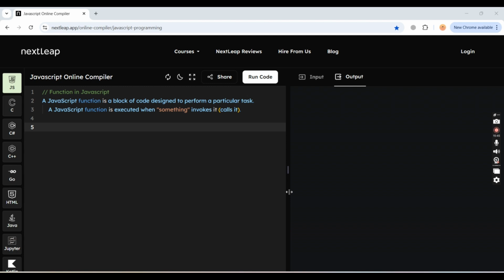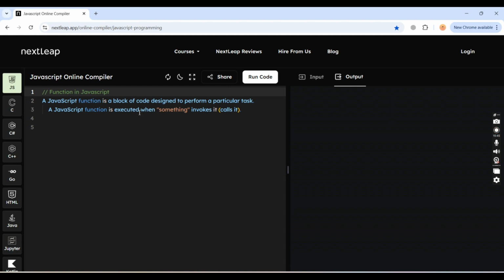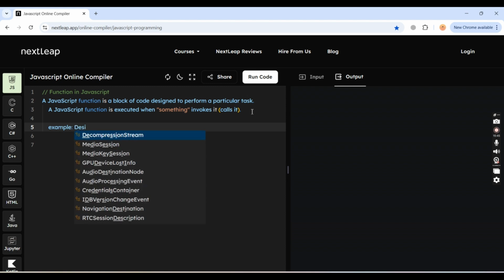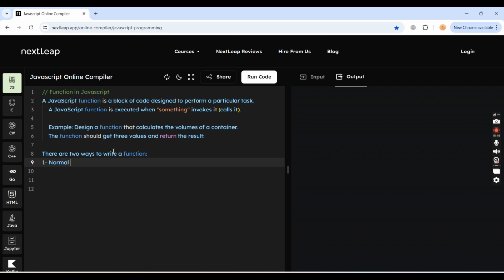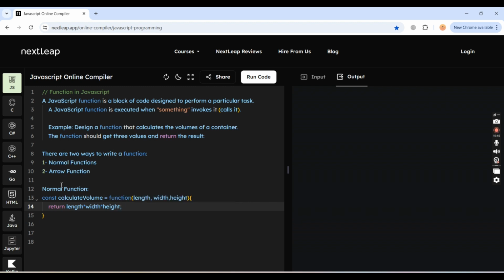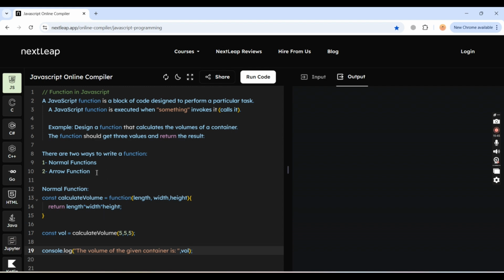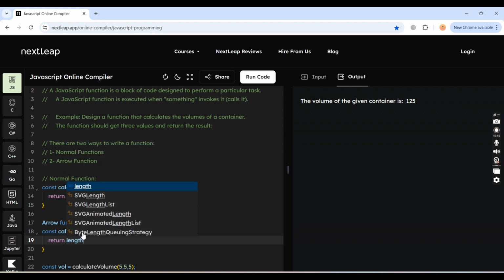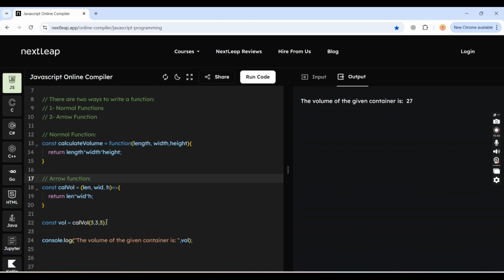Understanding JavaScript Functions: Definition and Practical Example Explained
Master JavaScript Functions: The Ultimate Beginner’s Guide!

In this video, we explore JavaScript functions, an essential tool for performing tasks in programming. Whether you're new to coding or want to refine your skills, this video has got you covered! 🧑‍💻

Topics Covered in This Video:
🔹 What is a JavaScript function?
🔹 Difference between Normal Functions and Arrow Functions
🔹 Practical example: Designing a function to calculate the volume of a container
🔹 Writing efficient, reusable code for everyday programming tasks

👉 By the end of this video, you'll know how to write JavaScript functions that are clean, efficient, and easy to understand!

Code Highlights:
Normal Function Example: Learn how to define and call functions with parameters
Arrow Function Example: Discover the modern way of writing functions in JavaScript
Practical Use Case: Calculate the volume of a container with ease!
💡 Pro Tip: Knowing the difference between normal and arrow functions can significantly improve your JavaScript coding efficiency.